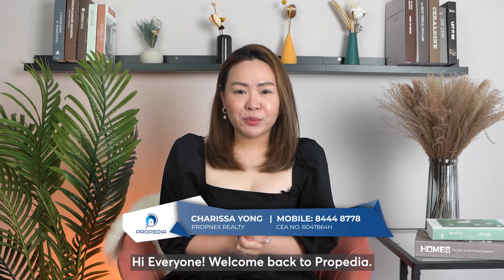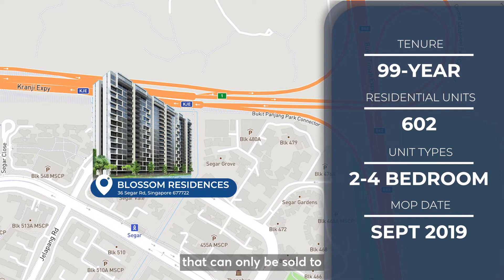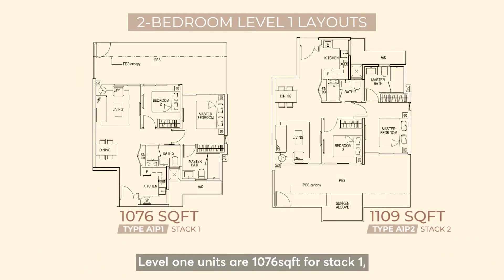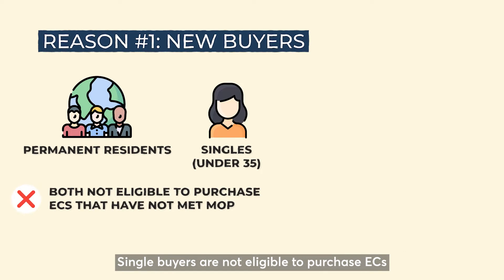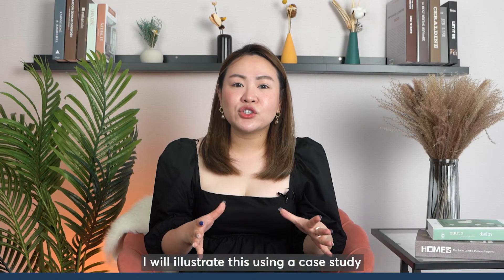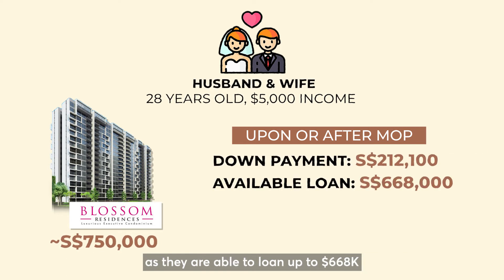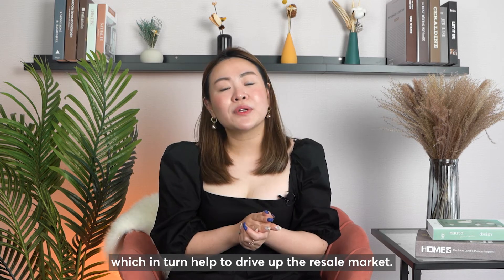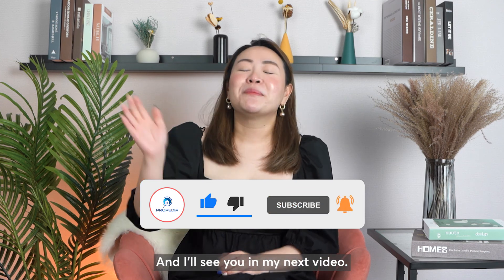Blossom Residences 2 Bedroom Analysis | Advice from Professionals | Propedia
Interested in getting Blossom Residences 2 Bedroom unit types? Then this is the video for you. Charissa will be giving her insights on the 2 bedroom unit types and passing down her recommendations on which layout to look out for!